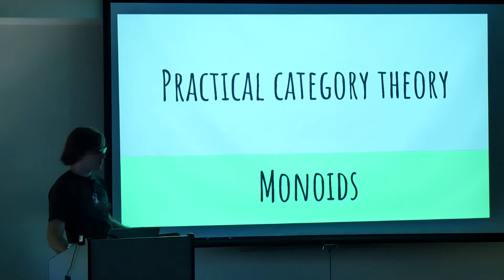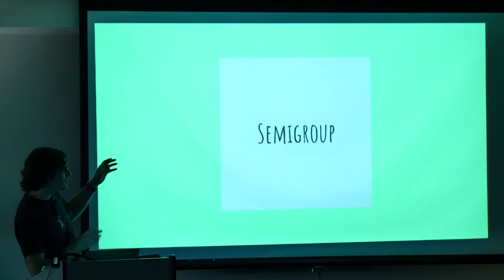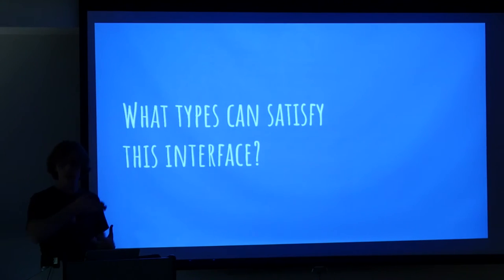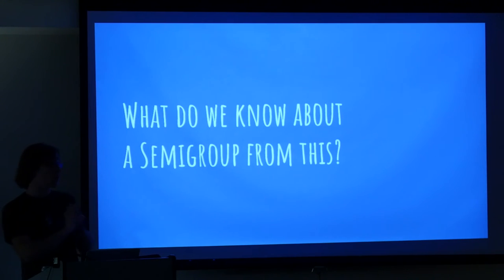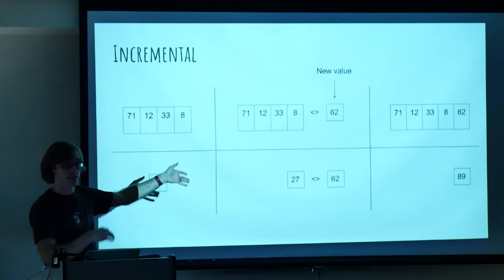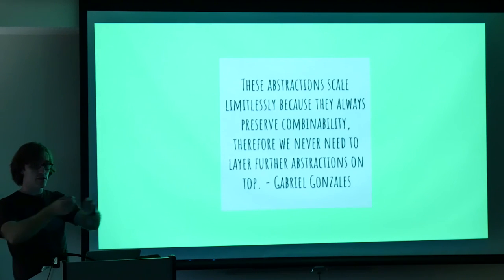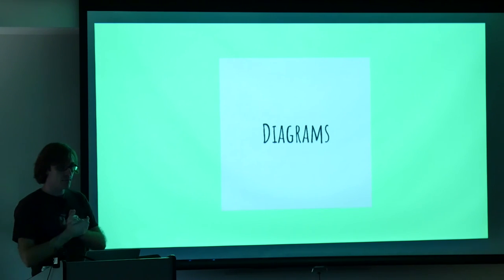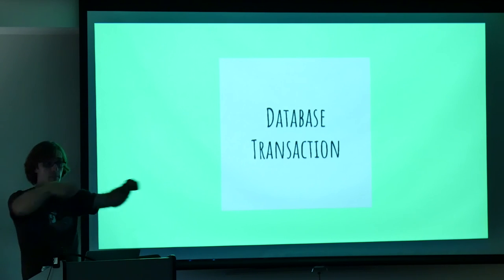Practical Category Theory: Monoids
This week, as part of Axosoft's Dev Talk series, David Koontz explains "Monoids and Practical Category Theory". As part of an advanced continuation of this talk, David also presents, "Practical Category Theory: Functors", which can be seen